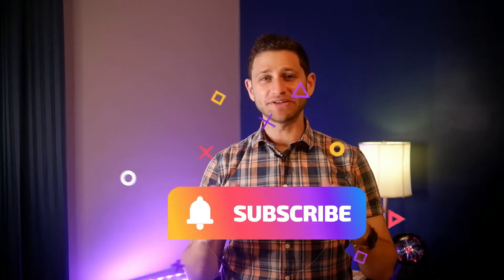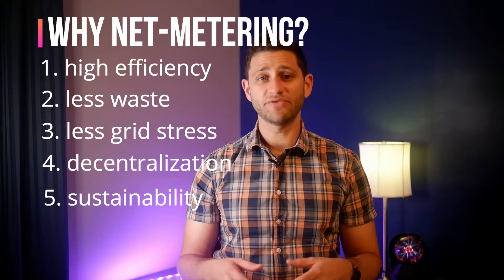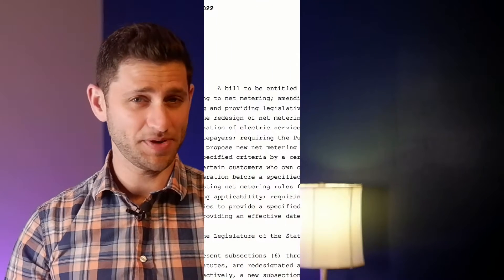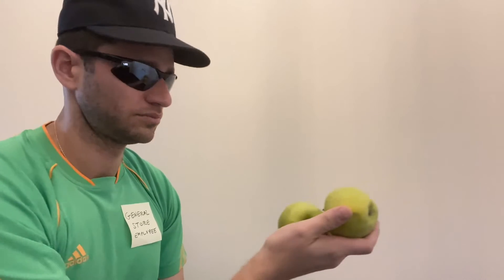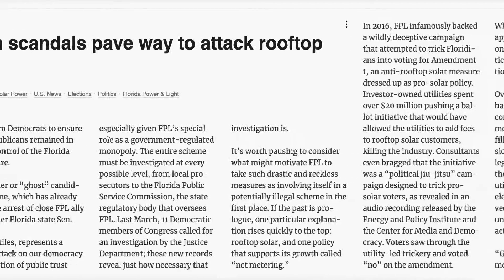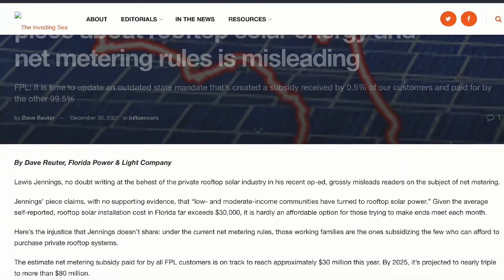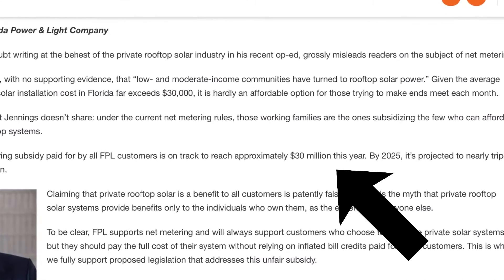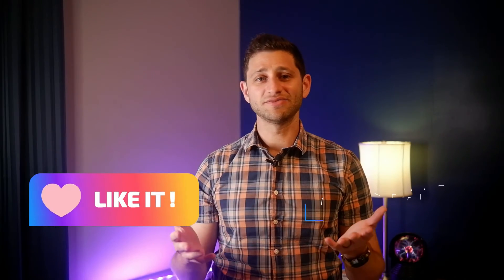FPL is being shady about solar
Today the Florida Senate joined legislatures around the country advancing bills to limit rooftop solar subsidies and change how net-metering compensates solar panel owners.  In this video we unpack how FPL (Florida Power and Light), the largest electric utility supplier throughout the state, is behind these efforts and what we can do stop these efforts to stymie the growth of sustainable technologies like rooftop solar.

Timeline:
0:00 start/intro
0:35 what is net-metering?
1:35 why use net-metering?
2:14 what are HB 741 and SB 1024 all about?
5:11 how do we know FPL is behind this bill?
7:35 why are these bills so bad?
10:25 so what?

SIGN THE SAVESOLAR.ORG PETITION HERE!